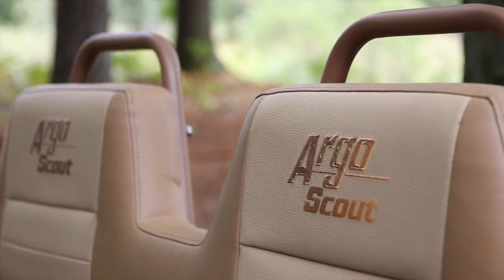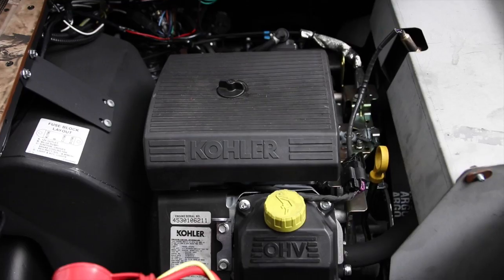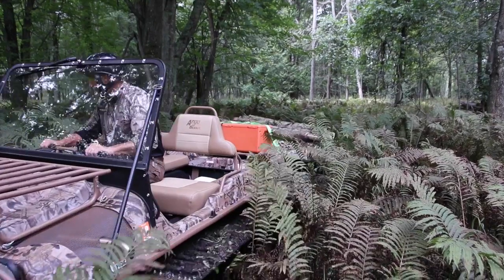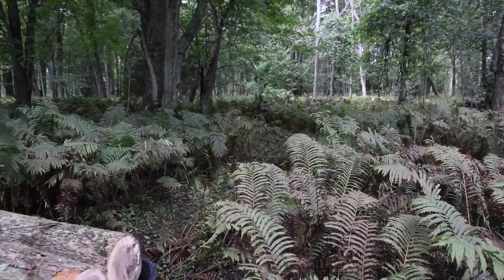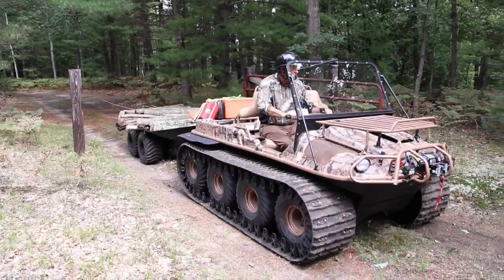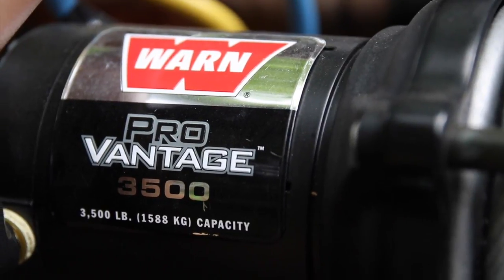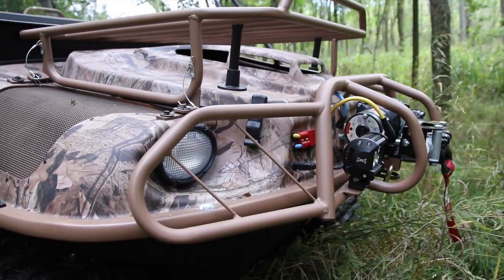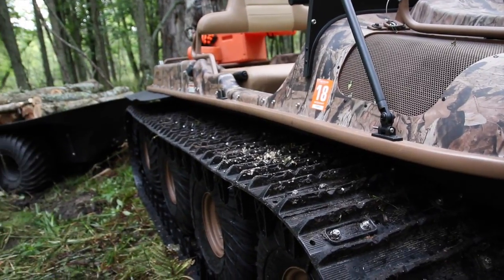Wood Cutting Argo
This video is about Wood cutting